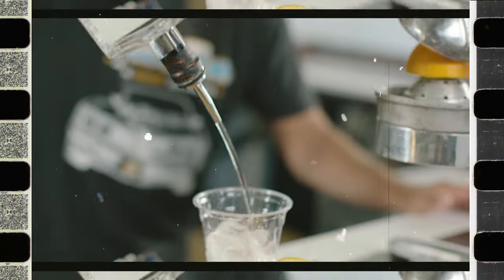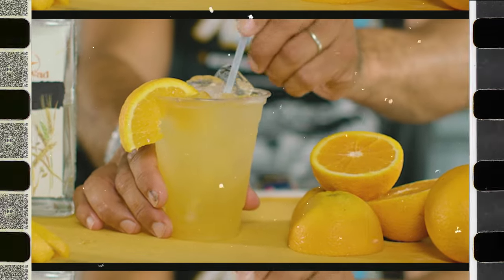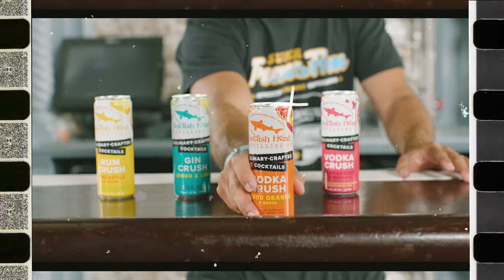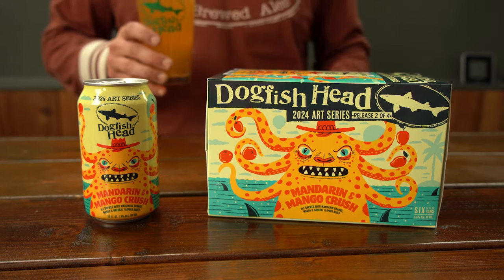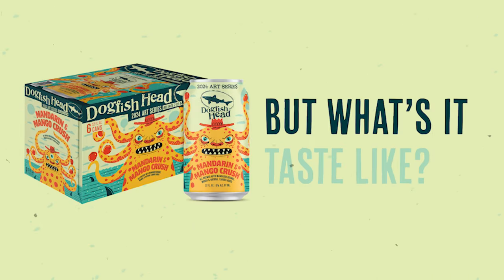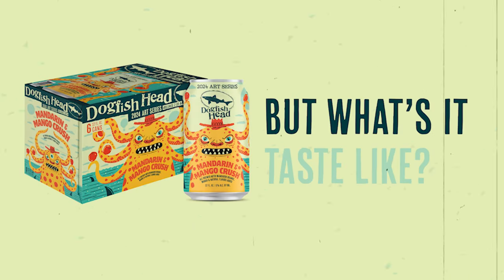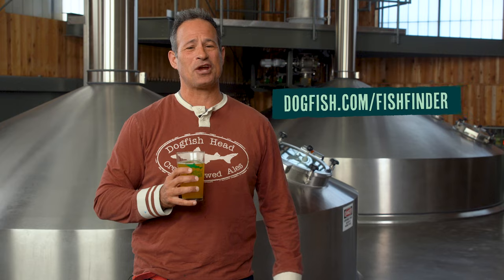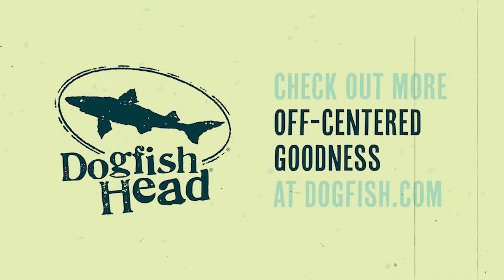Dogfish Head Quick Sip Clip: Mandarin & Mango Crush 2024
Are you ready to CRUSH it this summer?! The second beer in our 2024 Off-Centered Art Series has arrived! Mandarin & Mango Crush is a citrus-forward fruit beer brewed with boatloads of tart mandarin oranges and juicy Alphonso mangoes.

With roots deep in coastal Delaware, the Crush cocktail has long been a go-to summer sippers for locals, and we’re thrilled to have recreated an iconic beach-town libation in the form of a craft beer.

Clocking in at 6.0% ABV, our Mandarin & Mango Crush is a lightly sweet, hazy gold-colored brew that boasts a refreshing, citrusy tartness and a crisp, dry finish for a sip of summer in every bottle.

Featuring artwork by the talented Methane Studios, Mandarin & Mango Crush is a beer-centric reimagining of the beloved coastal “Crush” cocktail, which is a simple combination of spirits and freshly-pressed juice obtained by ‘crush’-ing the fruit with a hand-powered press.